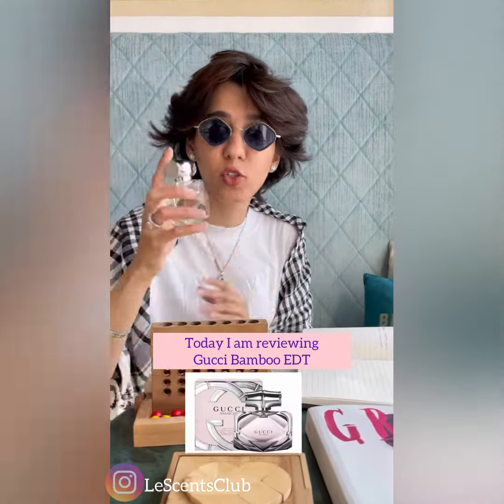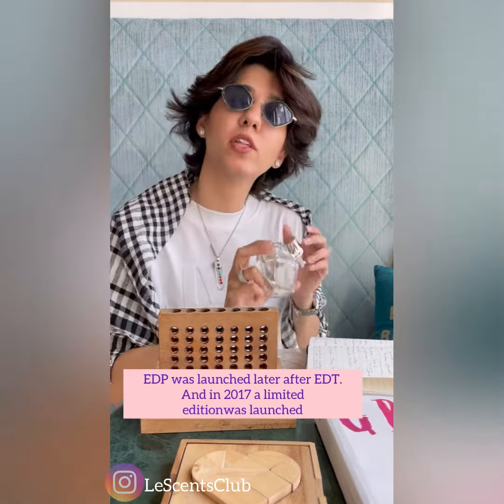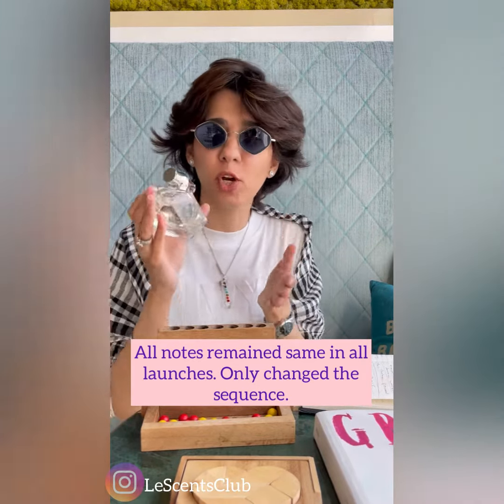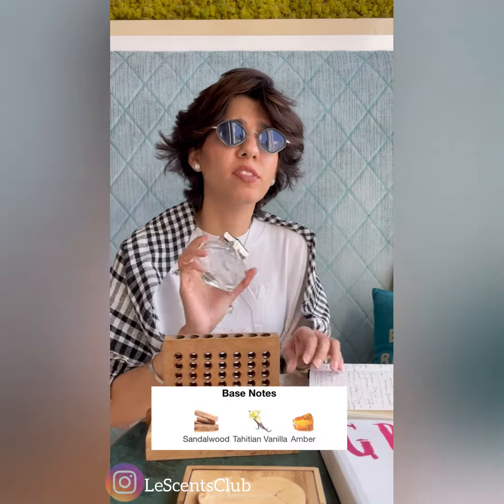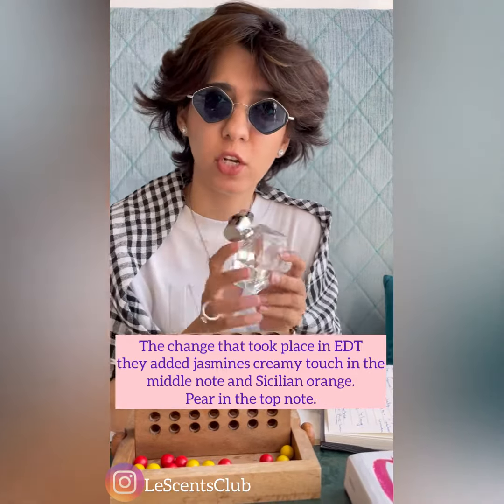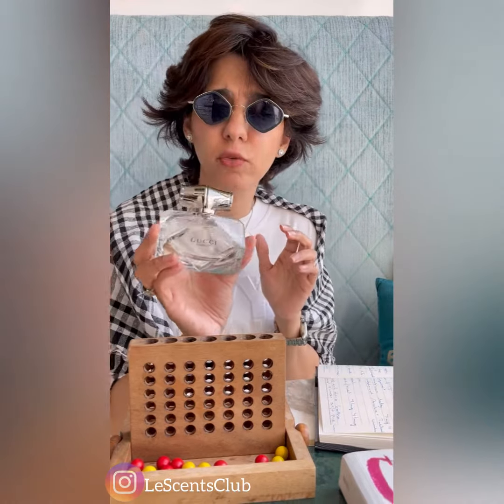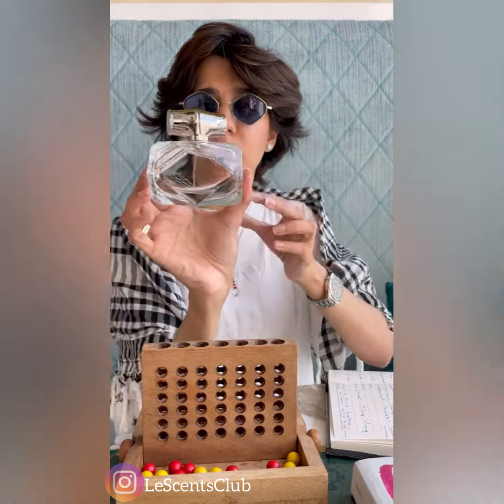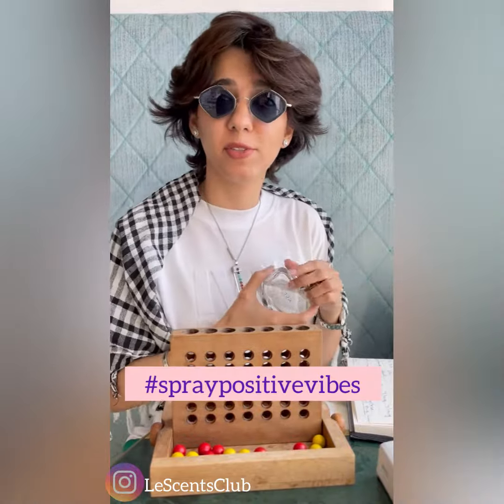Gucci Bamboo Perfume Review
Gucci Bamboo🎋

This fragrance reflects
Confidence & Femininity
It is designed for modern women of character intense, graceful, and gentle at the same time.

The composition is floral - woody.
Available in 50 and 75Ml
Spillage and Longevity is average and last for about 2 to 3 hours
Highly recommend for day to day wear

Thank you @shifrabyanamyasir for gifting this to me all the way from 🇵🇰